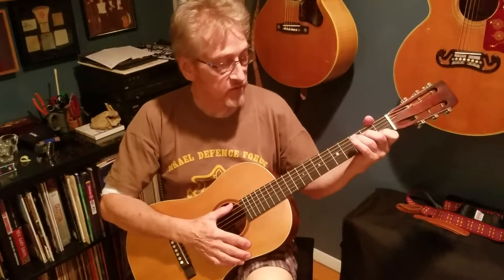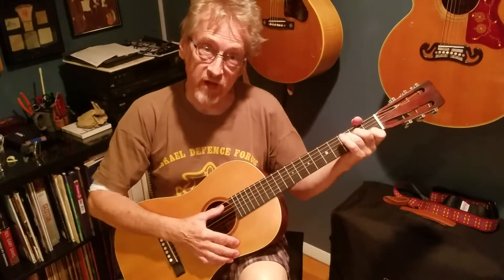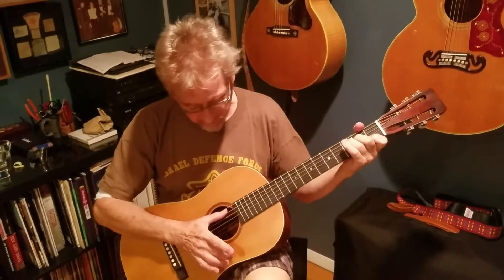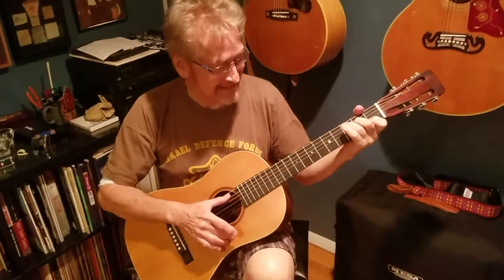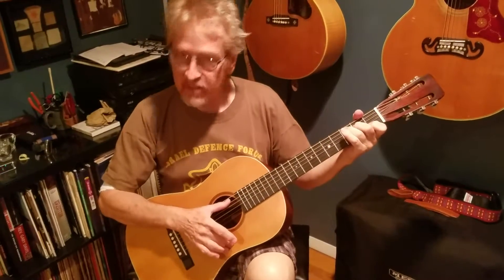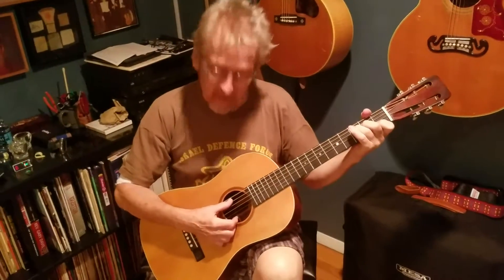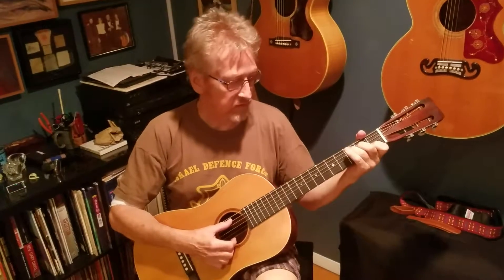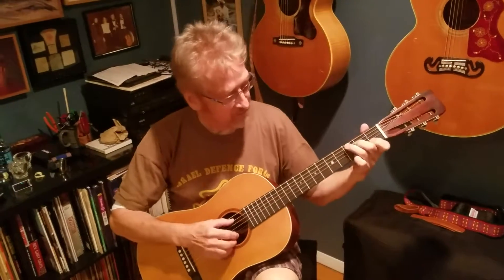Louis Collins by Mississippi John Hurt, played on a 1919 Ditson guitar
The luthier who restored the guitar in this video is Leroy Aiello, of Aiello Guitars.